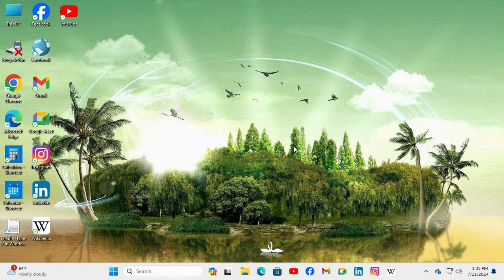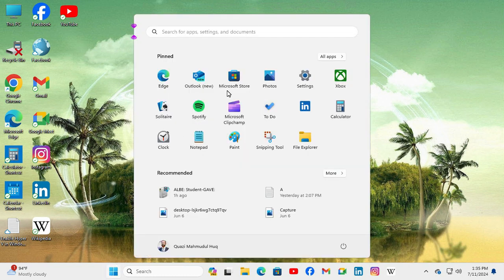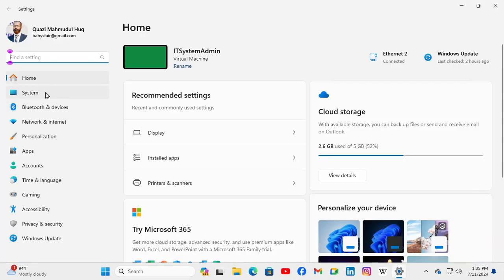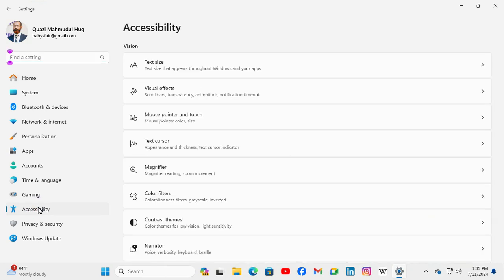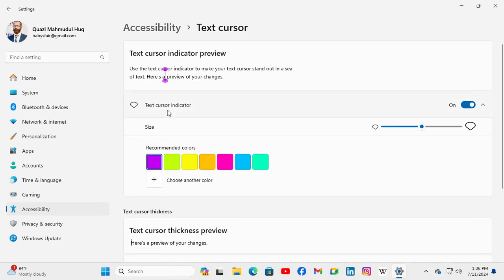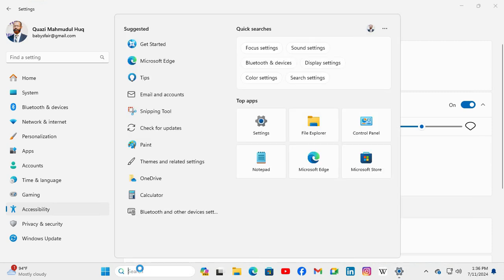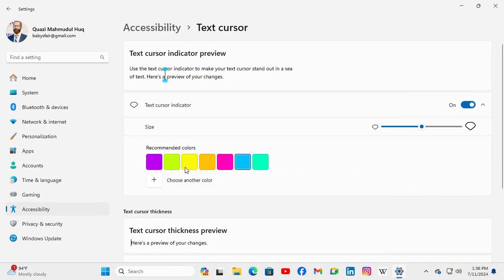How to Change Color Of Text Cursor Indicator In Windows 11